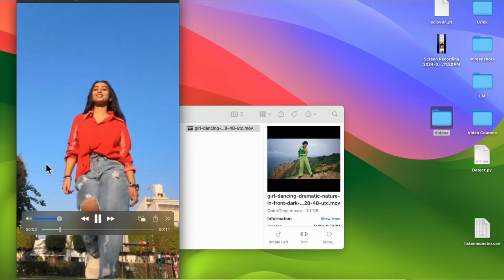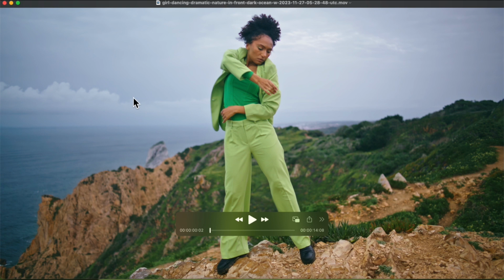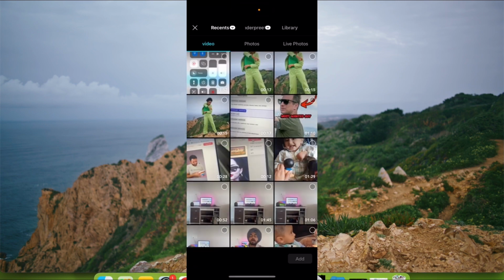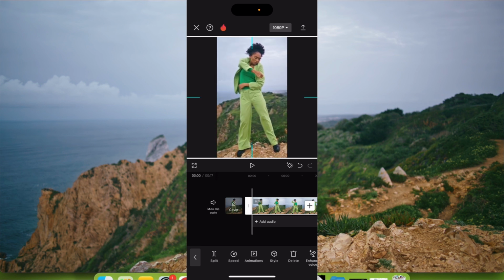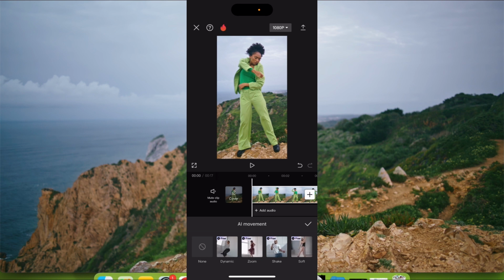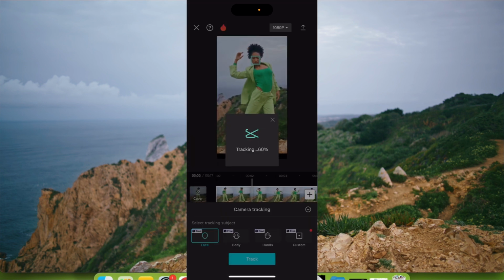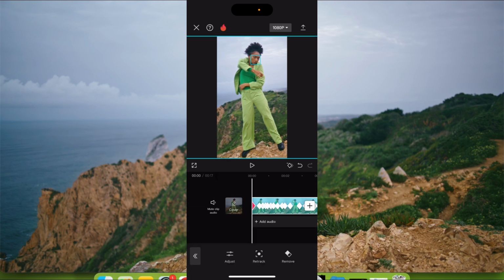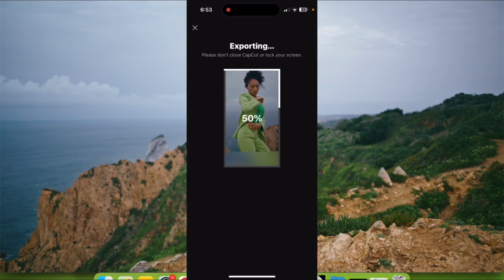Face Tracking Video Using Phone | Capcut Phone Tutorial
In this video I will show you how you can create face tracking movement videos.

This is editing trick not some recording thing. Capcut allows you to do this type of editing.